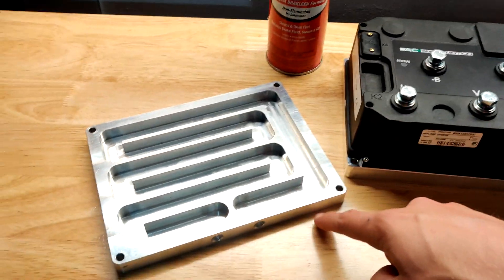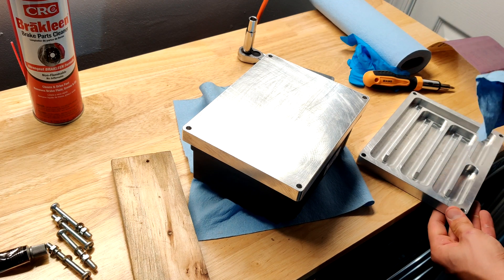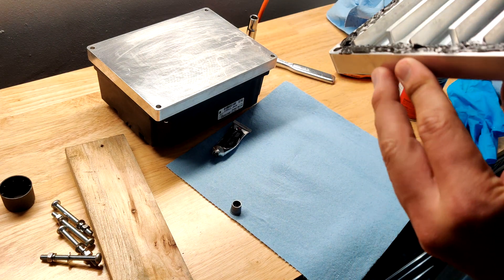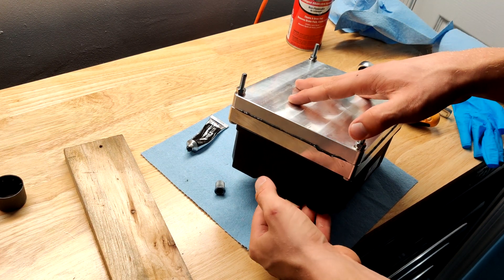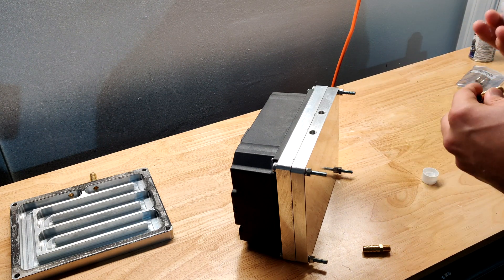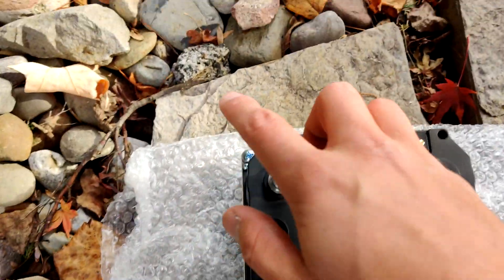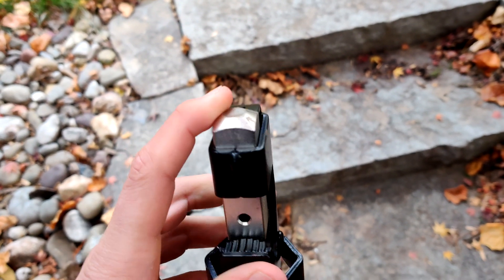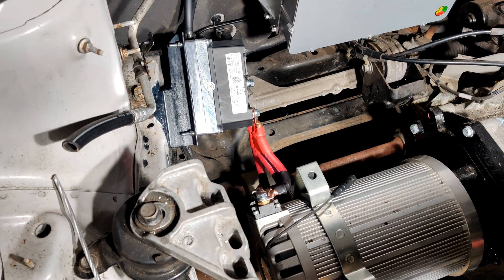Ford Escape EV Conversion EP 18: Prepping the Hyper 9 Inverter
I'm converting a 2010 Ford Escape (FWD, 4-cylinder engine, 5-speed manual transmission) to an electric vehicle. In this video, I show how I connected the chill plate to the SME Hyper 9 inverter and wired up the inverter to the motor.